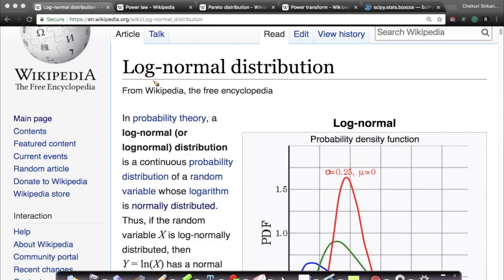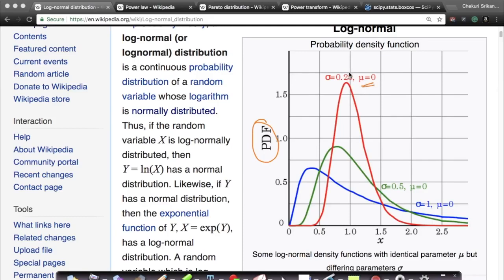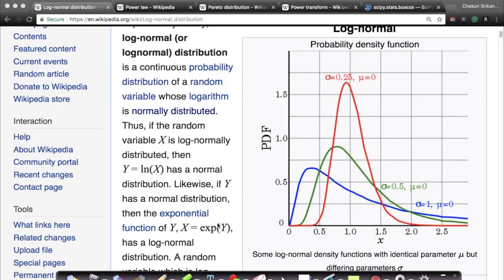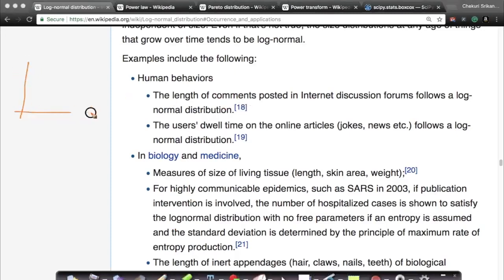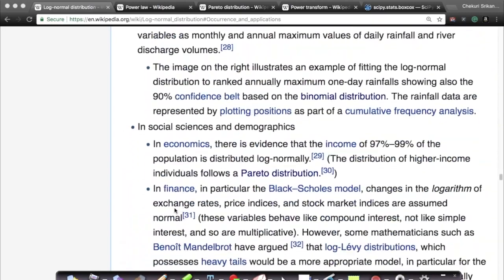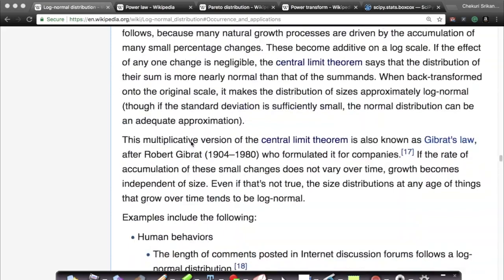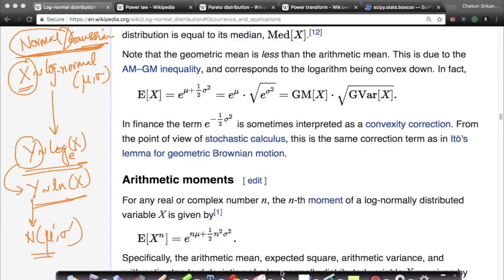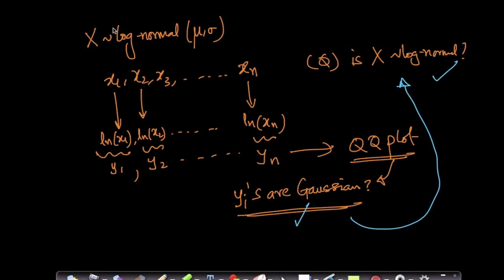Log Normal Distribution